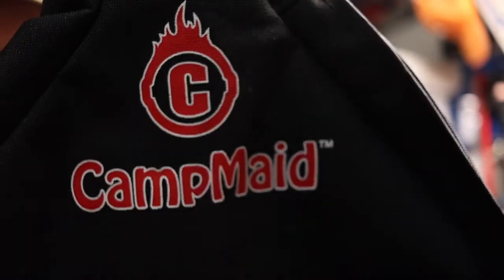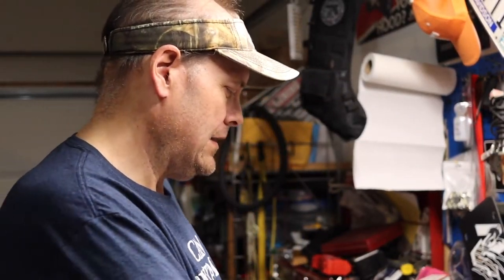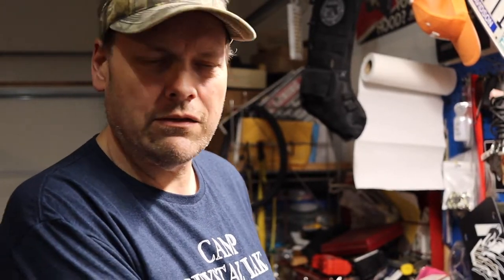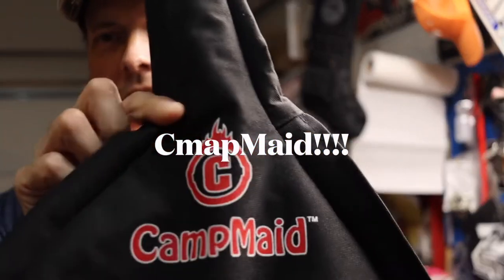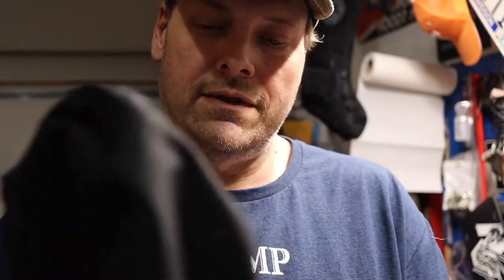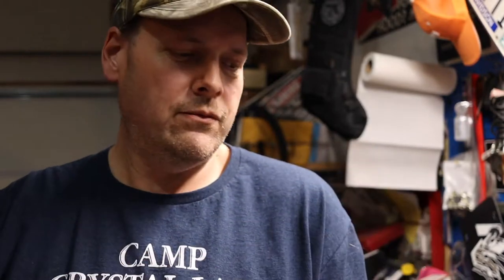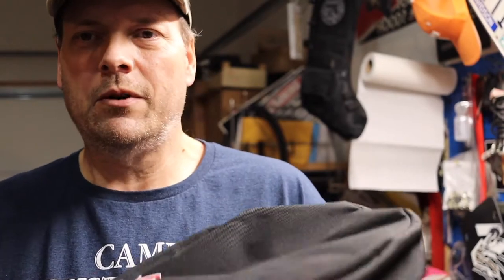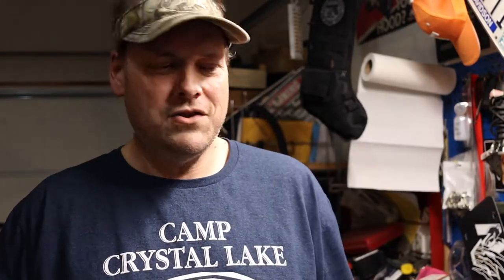CampMaid Skillet Bag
In this video, I show you the new CampMaid Skillet Bag to keep my cast iron safe from scratches.

Amazon Link
Nomadic Gear Backpack Clip

Other Cameras used
Canon SL3